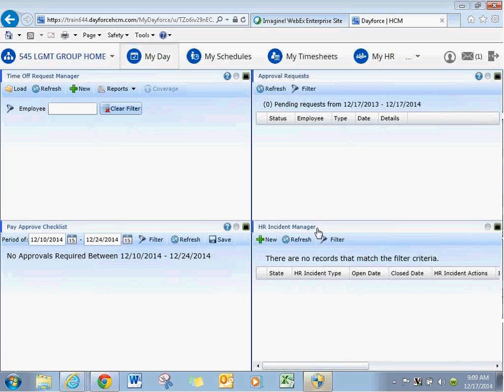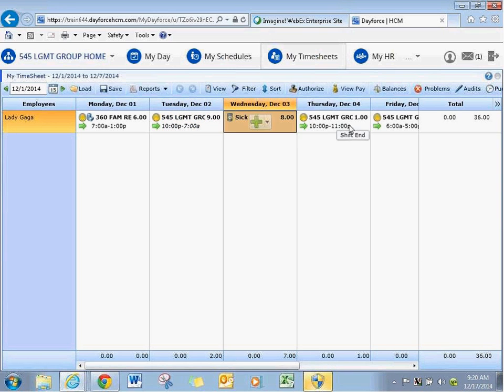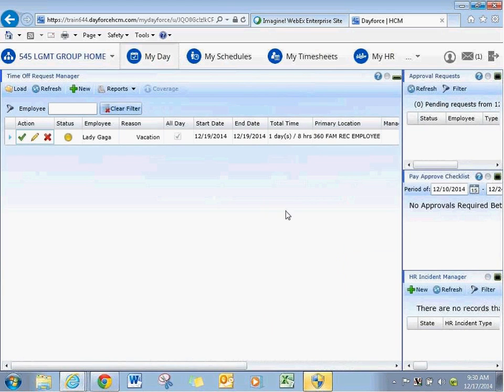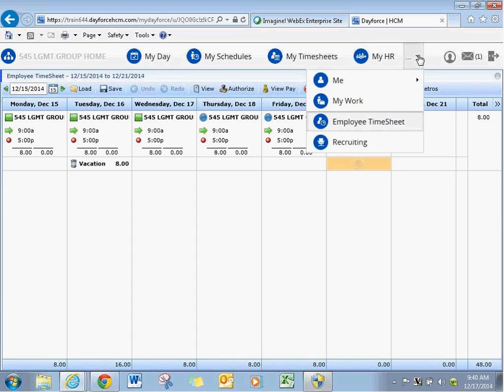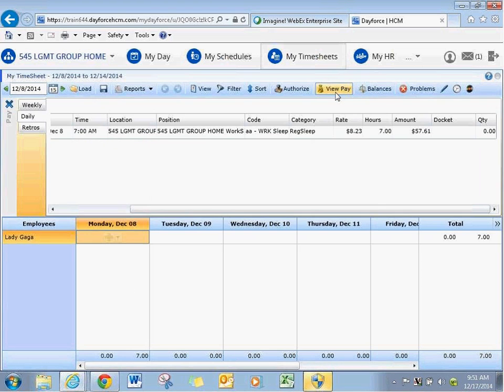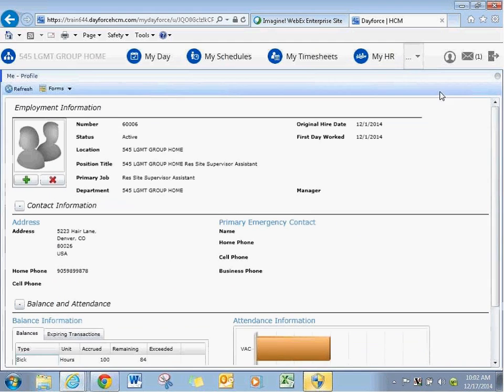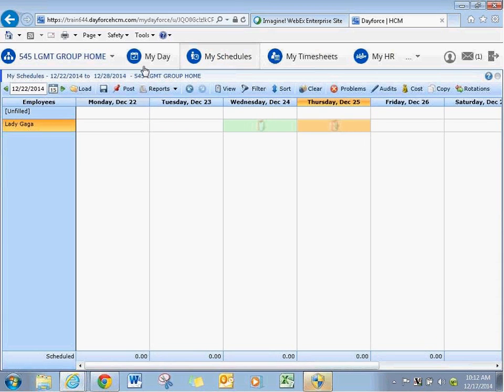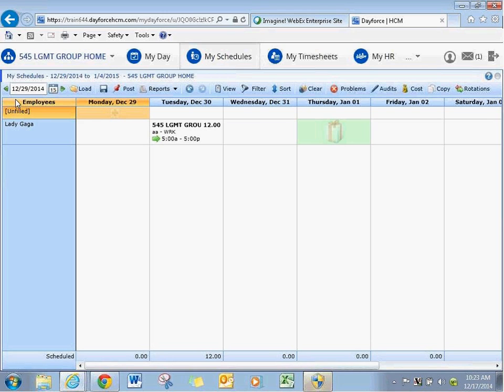Dayforce Timekeeping & Scheduling Training for Managers